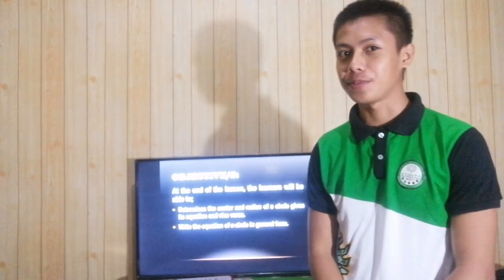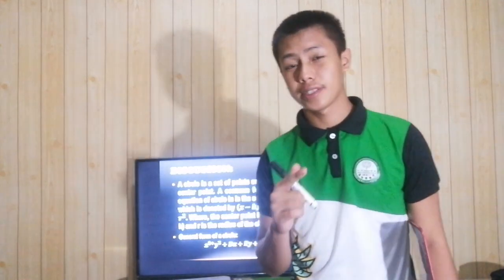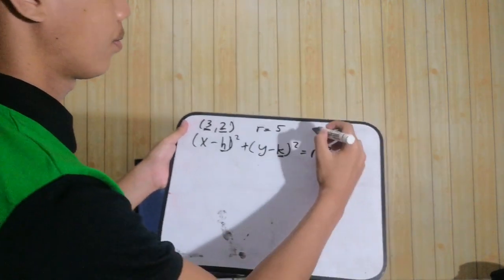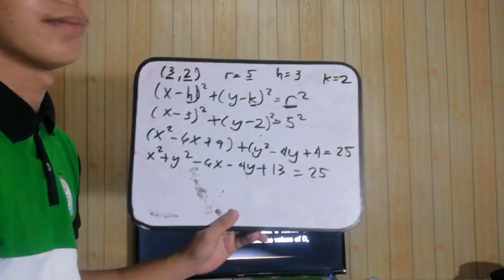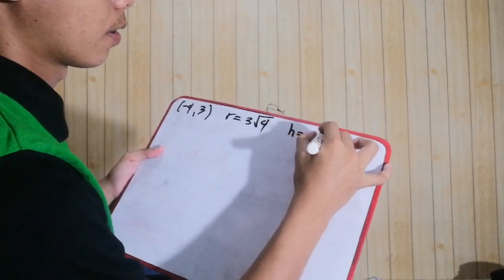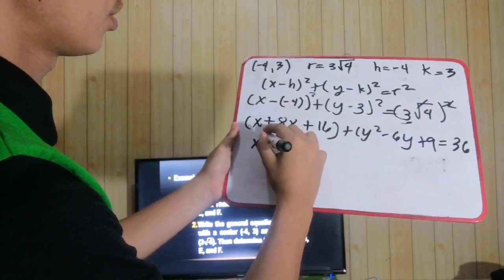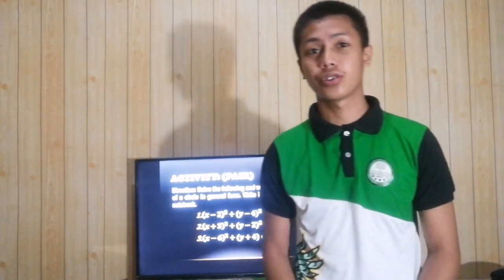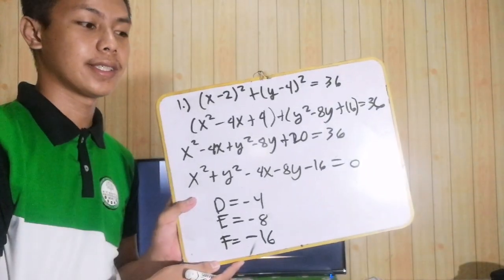GENERAL FORM OF A CIRCLE - WEEK 6 DEMO